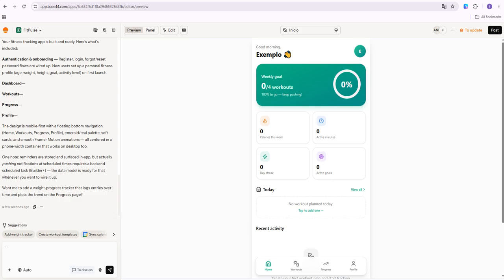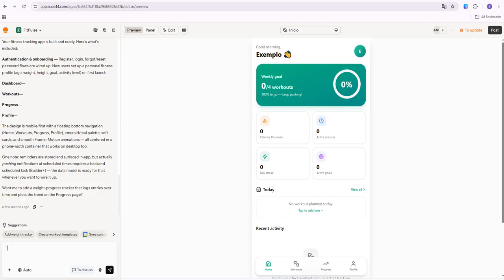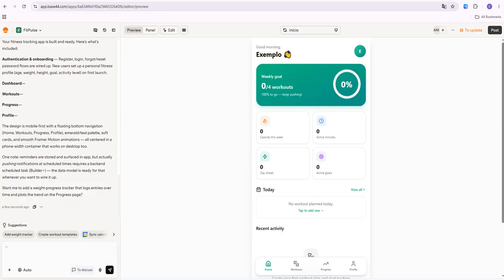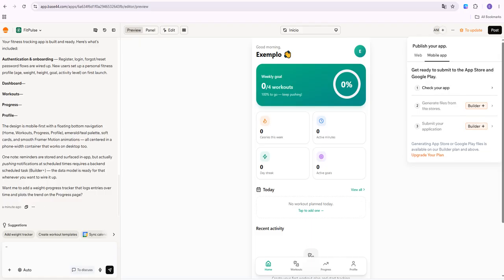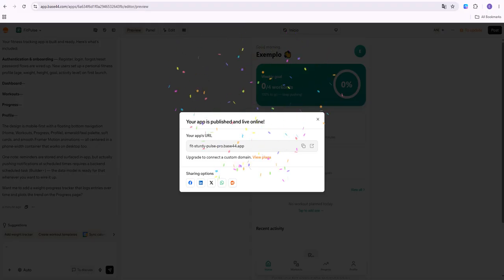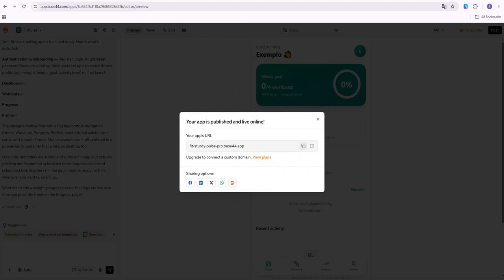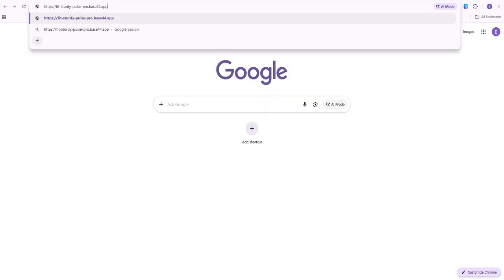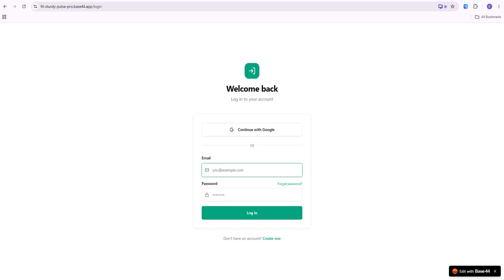HOW TO PUBLISH AND HOST AN APP ON BASE44 (STEP-BY-STEP GUIDE 2026)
How to publish and host an app on Base44 in 2026.

In this step-by-step tutorial, you'll learn how to publish, host, and share your Base44 app online using its built-in hosting platform. This beginner-friendly guide covers app deployment, visibility settings, live updates, custom domains, and common publishing issues.

In this video, you'll learn:

How to publish an app on Base44

How Base44 built-in hosting works

How to make your Base44 app live

How to configure app visibility settings

How to generate and share your live app link

How to connect a custom domain to Base44

How to publish updates and changes

Common Base44 publishing issues and how to fix them

This tutorial is beginner-friendly and perfect for app creators, startup founders, developers, no-code builders, and entrepreneurs using Base44.